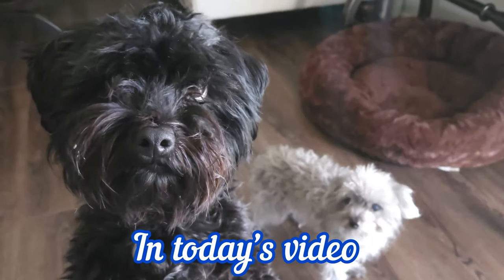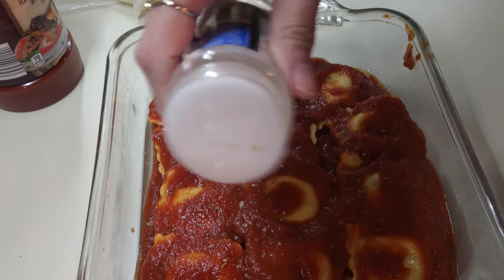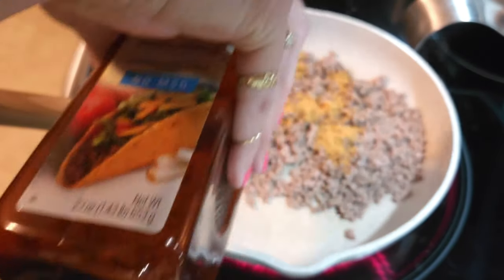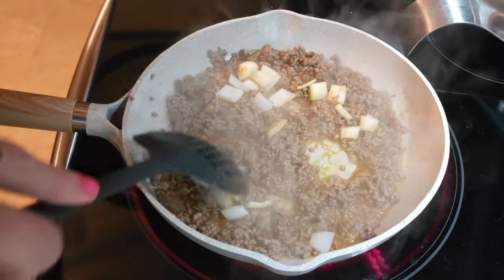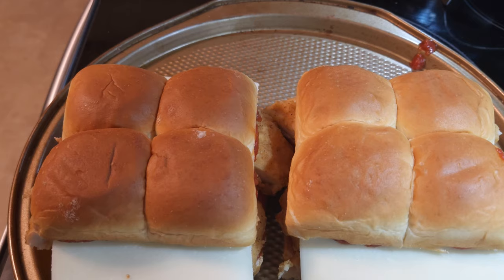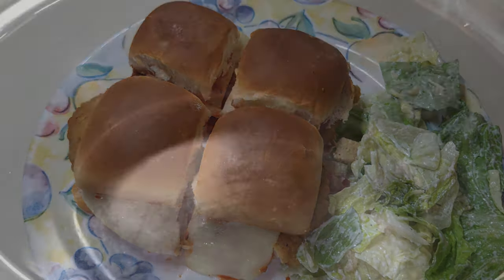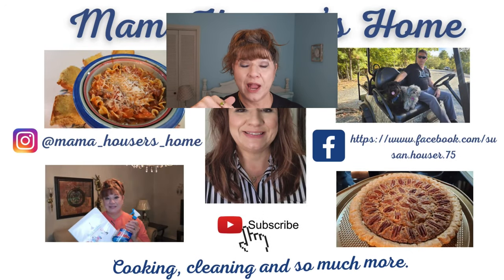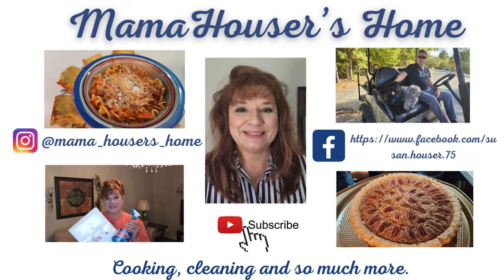What's For Dinner | 4 Quick and Easy Weeknight Meals | Budget friendly and frugal dinner ideas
What's For Dinner, 4 Quick and Easy Weeknight Meals. 20 minute meals. Budget friendly and frugal dinner ideas. Easy budget friendly family meal ideas. Frugal meal ideas.

Lazy Lasagna, Taco Nachos, Chicken Parmesan Sliders and Chicken Quesadillas.

Are you ready for more amazing dinner ideas? Then Its that time again, and I have 4 easy recipes that only take 20 minutes. Up first is Lazy Lasagna. It's an easy recipe, and is so good. Tuesday is Taco Nachos, another family favorite. Chicken Parmesan Sliders is on Wednesday. It was so easy, another must try recipe. Chicken Quesadillas is on Thursday. So easy, and so good, a crockpot meal your family will love. So put your poneytails up, and let's get to cooking.

🕰 Time stamp
00:00 introduction
00:17 weekly menu
00:26 Lazy Lasagna
03:56 Taco Nachos
07:42 Chicken Parmesan Sliders
11:16 Chicken Quesadillas
16:50 goodbye

mama_housers_home

Send happy mail to:
Susan Houser